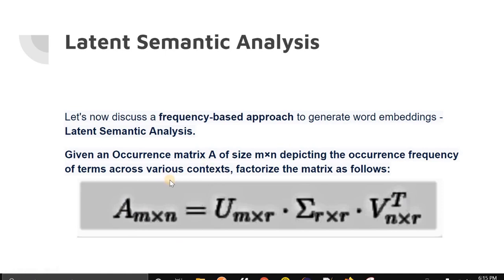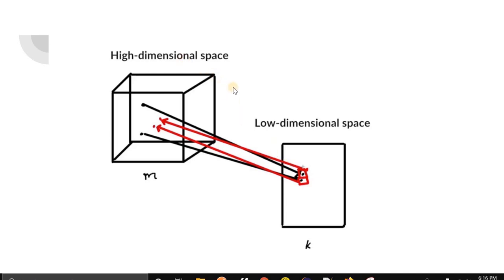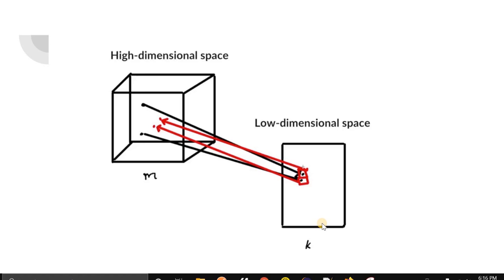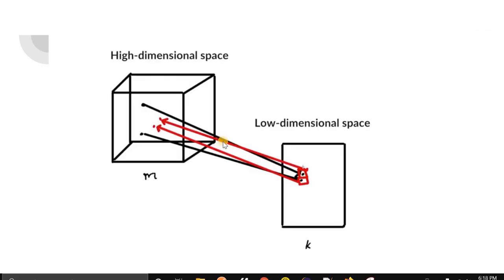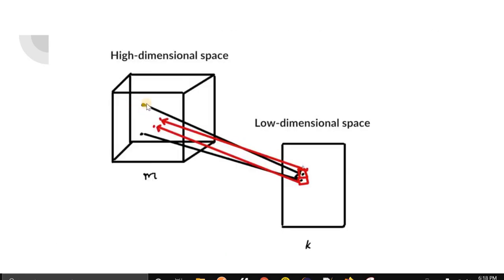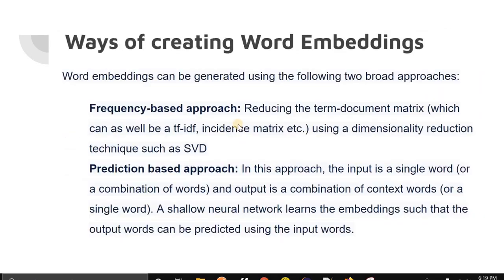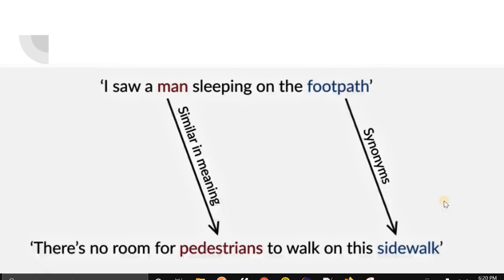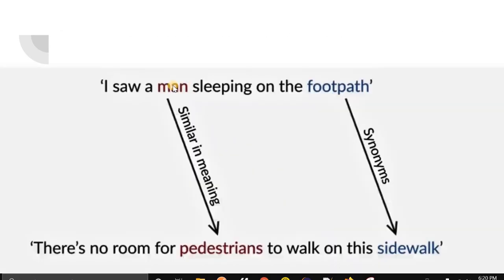LSA Complete in NLP for Data Science Lacture-59